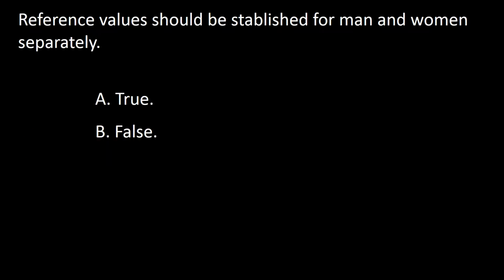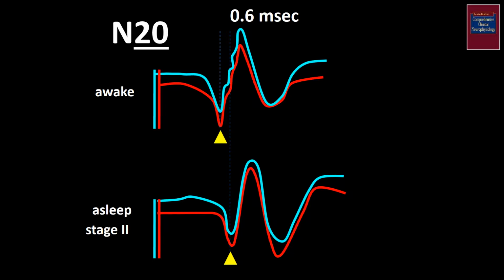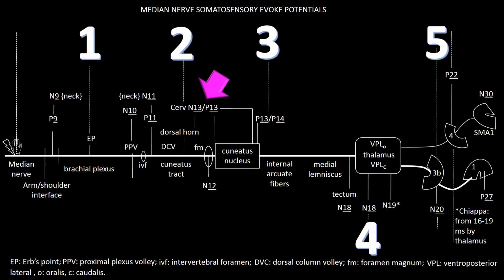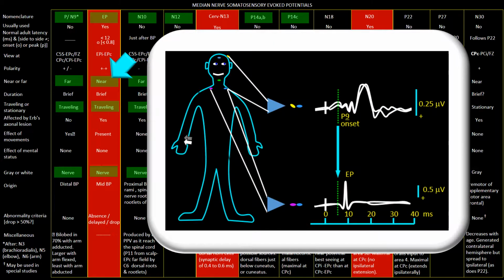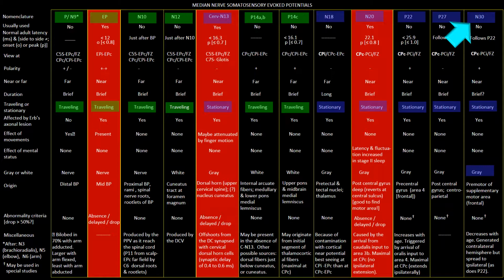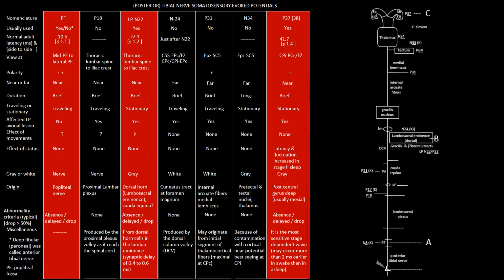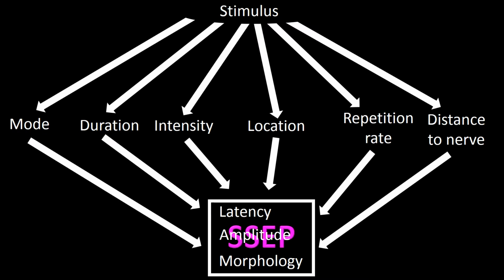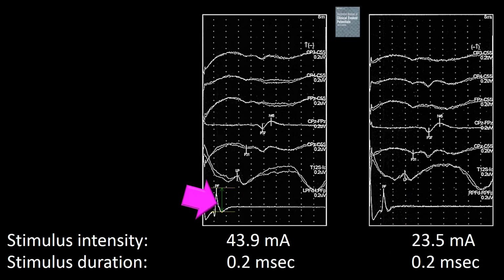SSEP technical Part 3